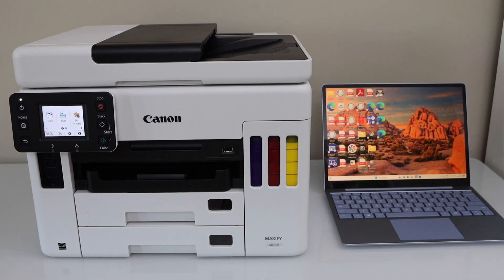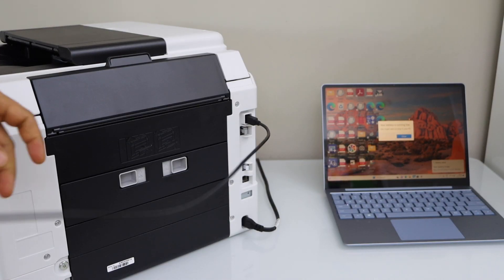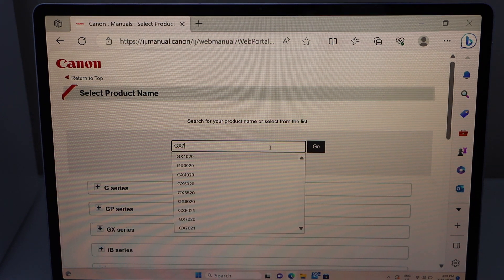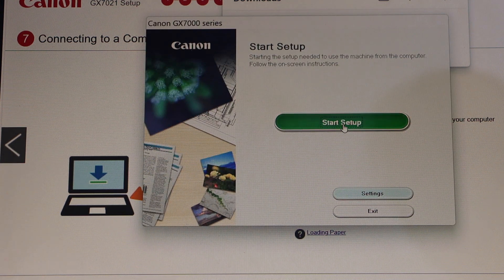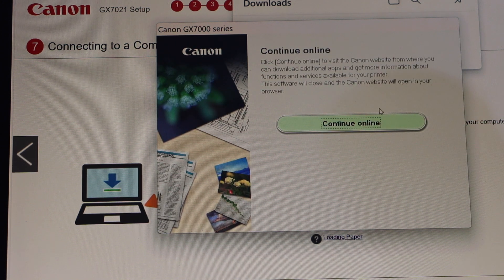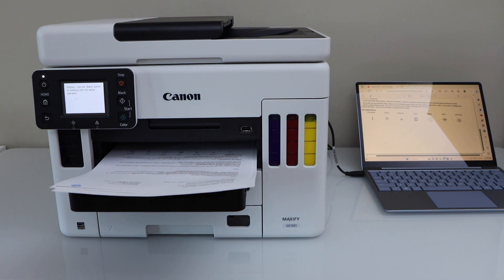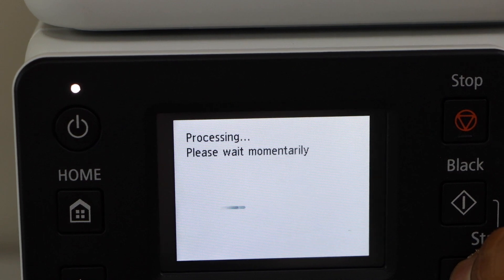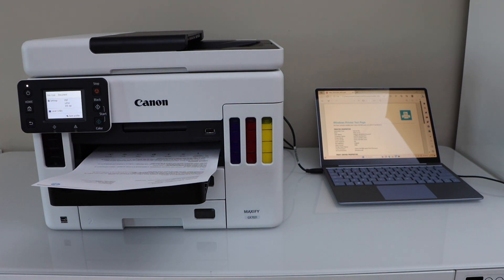Canon Maxify GX7021 USB Cable Setup Windows Laptop, Install Drivers, Printing & Scanning !!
This video reviews how to set up your Canon Maxify GX7021 All-in-one Printer using a USB Cable and add in the Windows laptop or PC, you can install in Windows XP, VISTA, 7, 8, 10 or 11, & do printing and scanning.